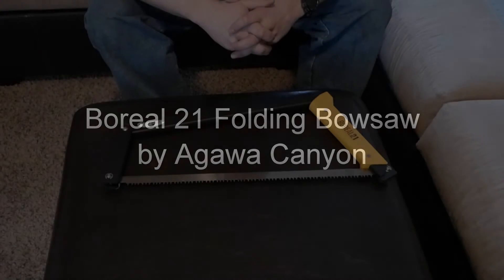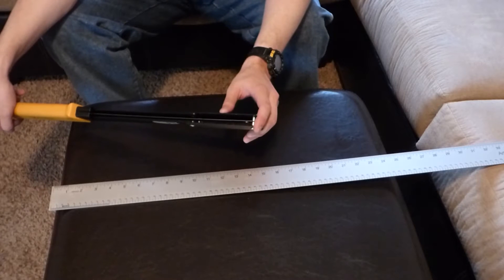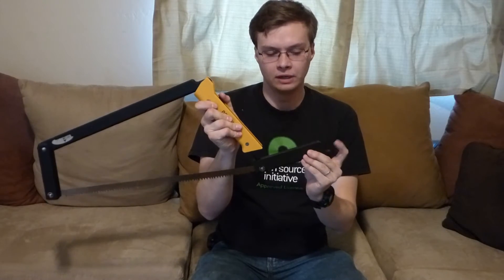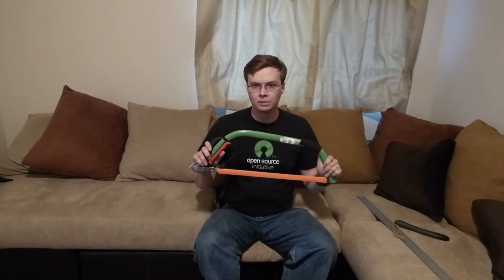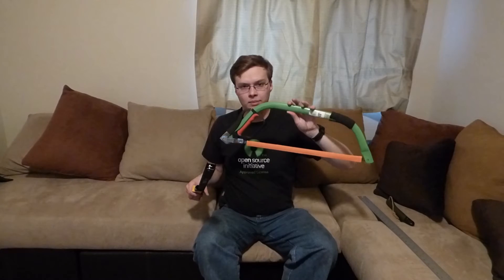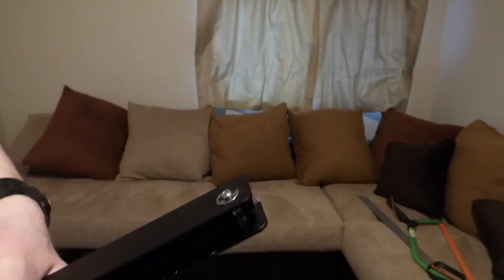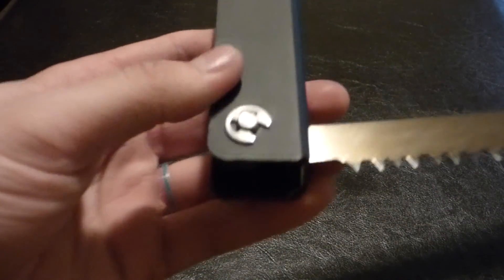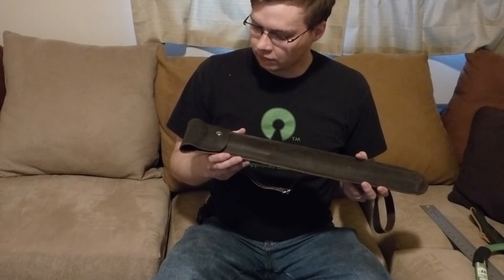Foldable Bowsaw - Boreal 21 - Review